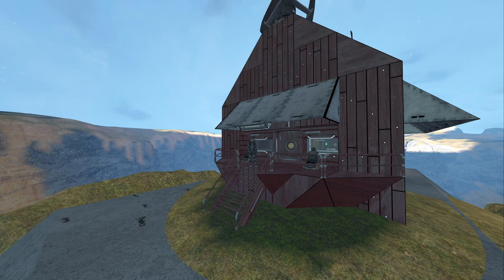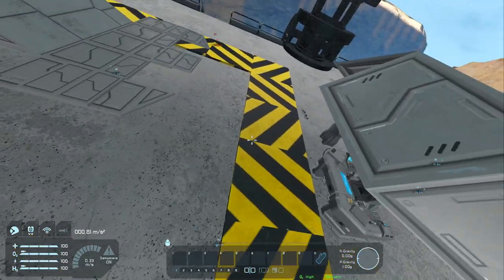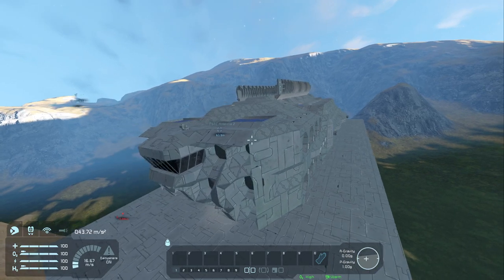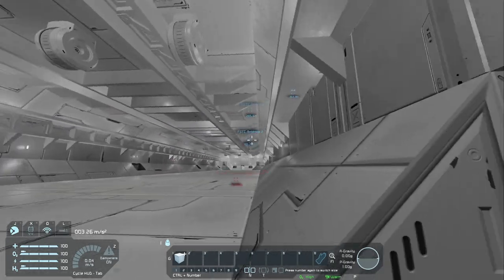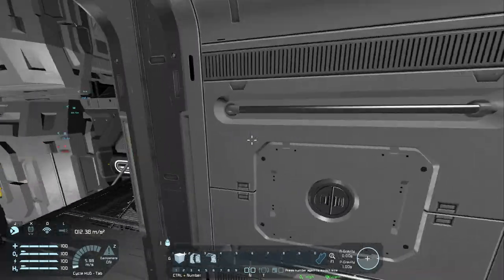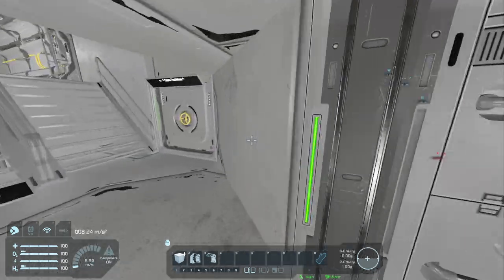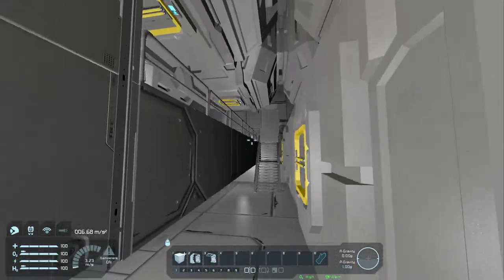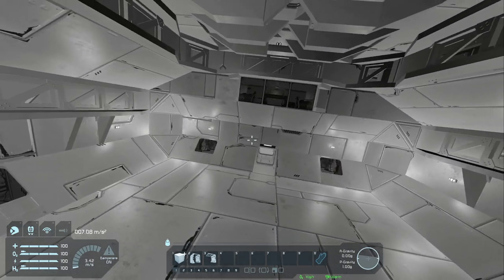Space Engineers - BOB and HI-BOB Transport Tours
OTG-M40H "Beast of Burden" and STG-M100B "Heavy Interstellar Beast of Burden".